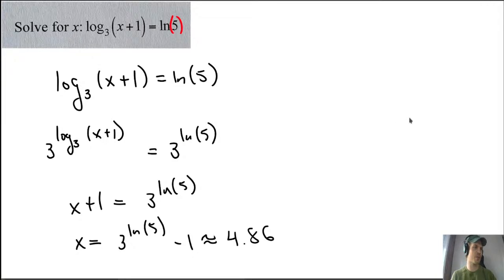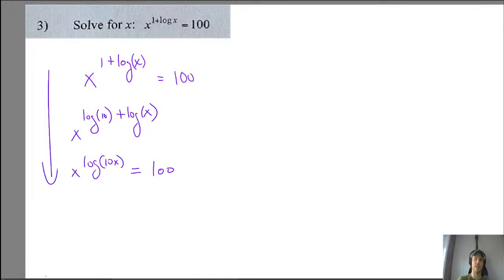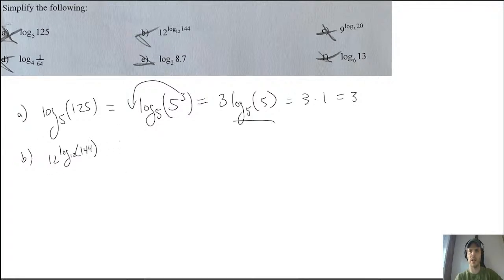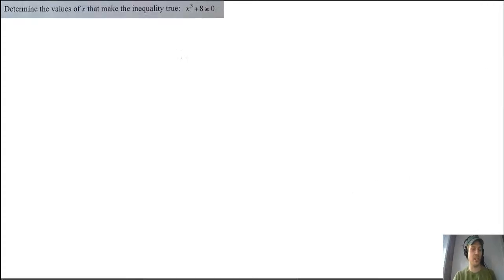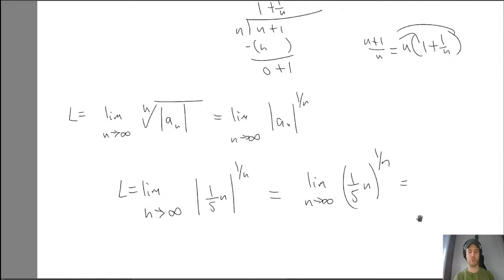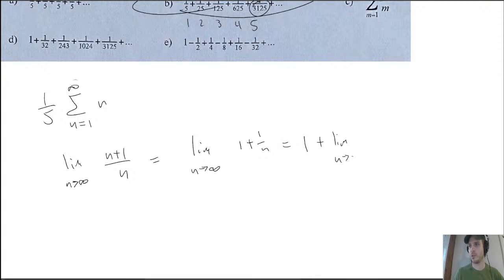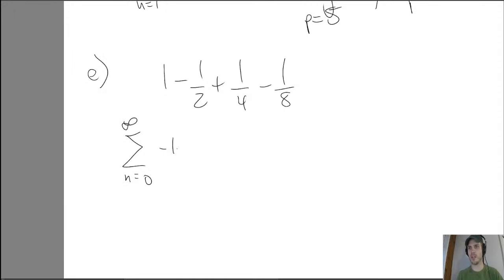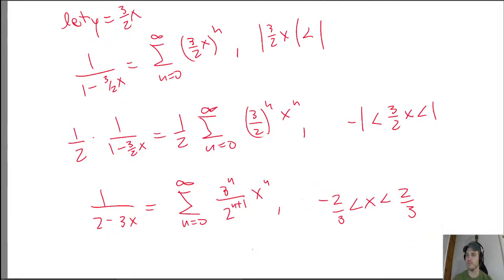Logarithmic Functions and Series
Working on some pre-calculus problems for a class that is remote due to COVID. Big bummer.